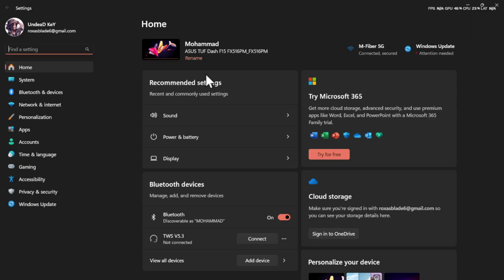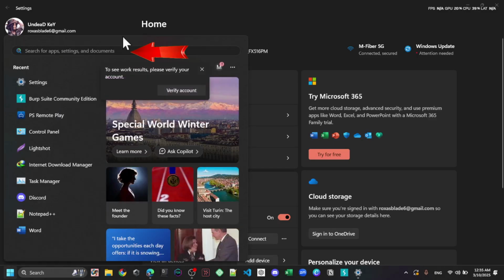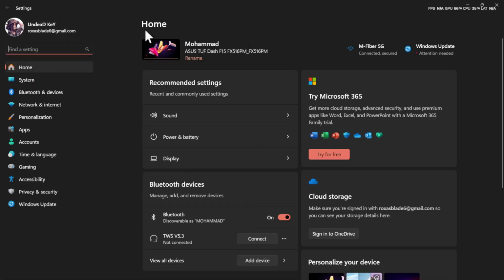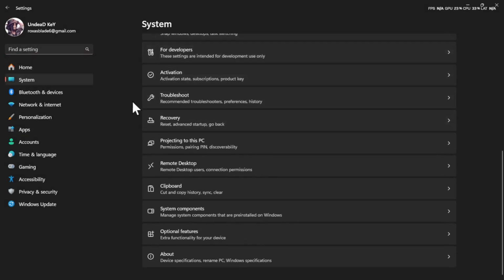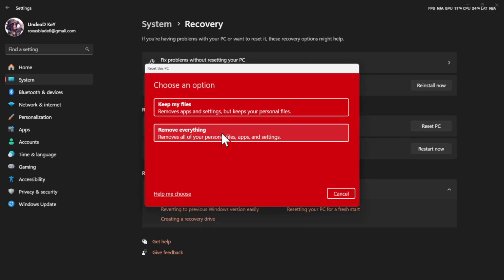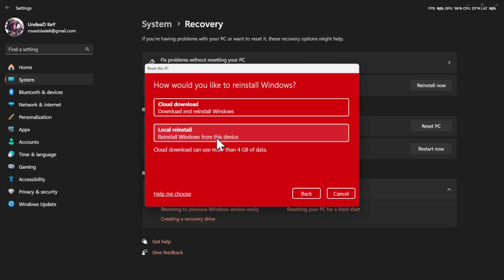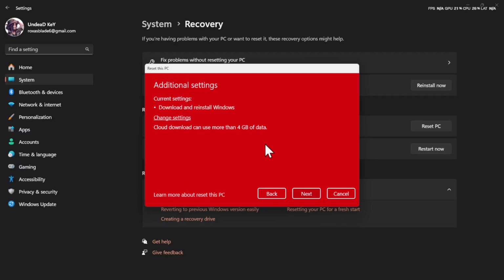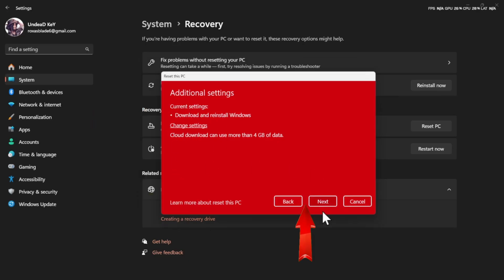How to Factory Reset in Windows 11 | Reset Windows 11 Without Losing Files | Full Tutorial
Learn how to factory reset your Windows 11 PC easily in this full step-by-step tutorial. Whether your computer is running slow, having software issues, or you just want to start fresh, this guide will show you how to reset Windows 11 to its original factory settings safely and efficiently.

We’ll cover both methods — keeping your personal files and removing everything for a clean install. You’ll also learn how to use Reset this PC from the settings menu and from the advanced startup options if Windows won’t boot properly.

This tutorial is perfect for beginners and advanced users looking to fix system problems or prepare their PC for resale.